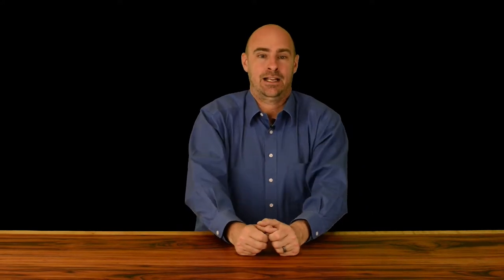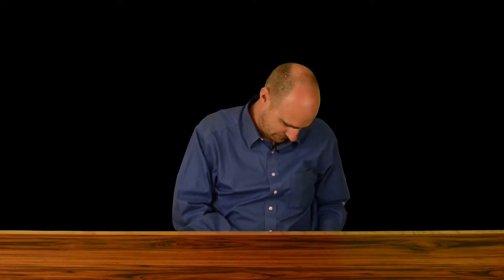Evocative & Abative effects